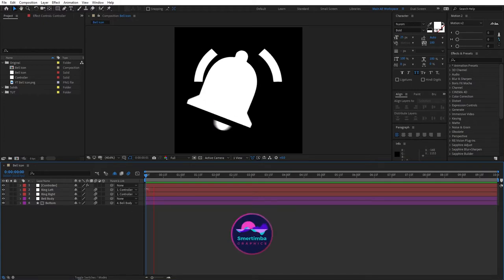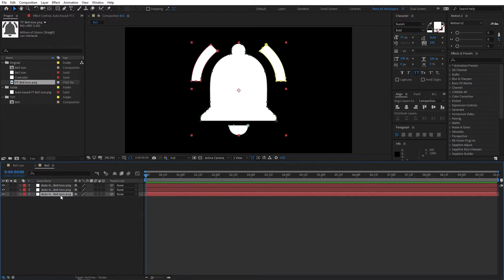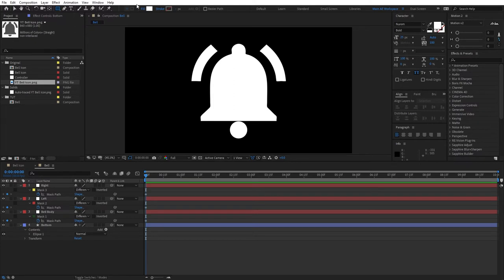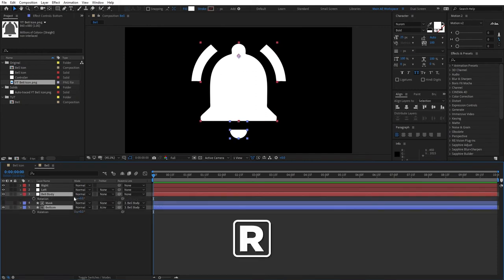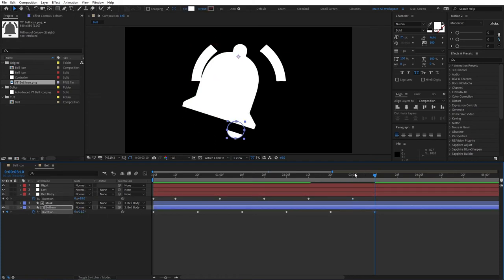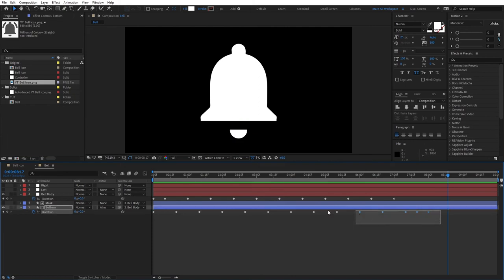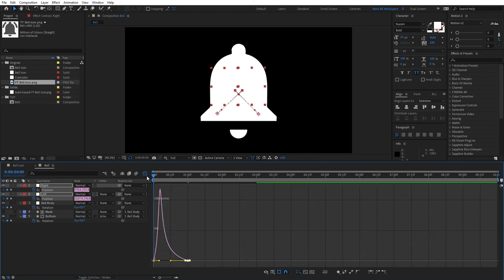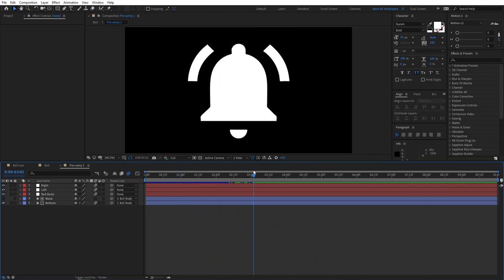Notification Bell Animation Tutorial | After Effects 2021 | Subscribe Wiggly Bell + Free Download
There are different ways to create this animation and in this tutorial I show you how to create the layers without leaving After Effects.